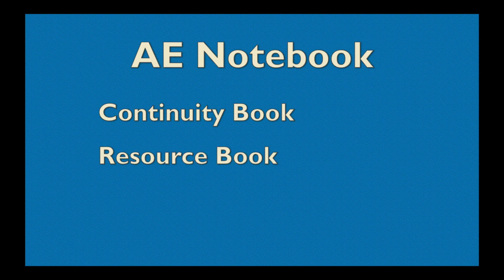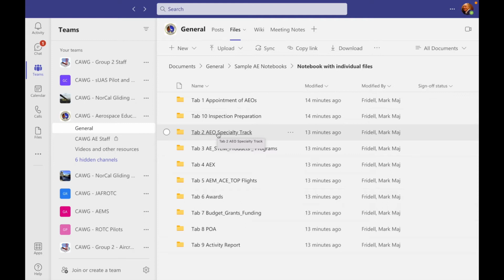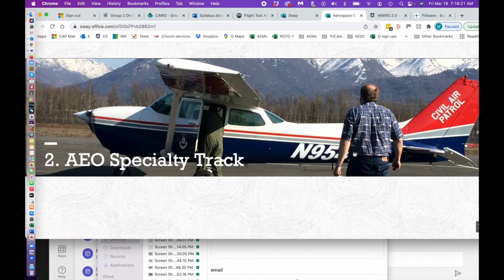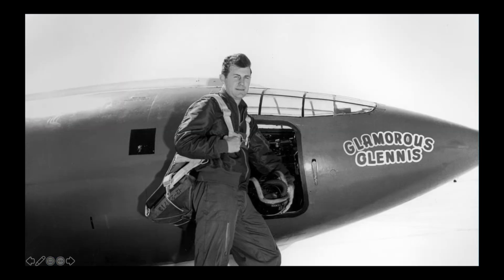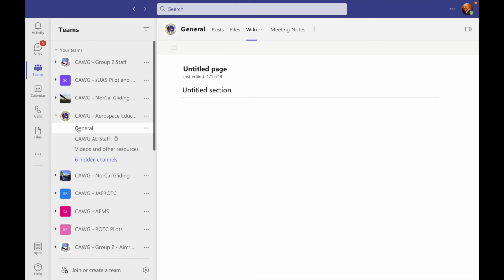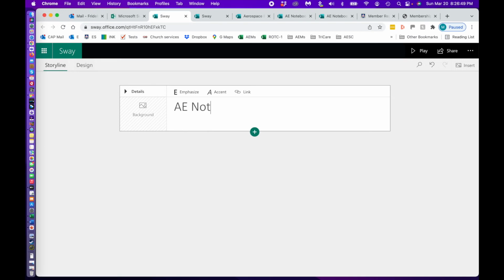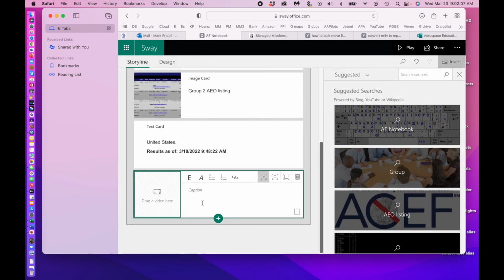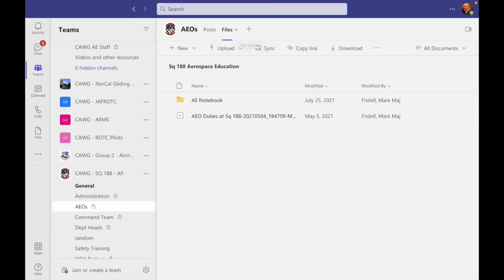AE Notebook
How to compile your AE (Aerospace Education) notebook as required for achieving the technician rating in the AE Specialty Track in Civil Air Patrol